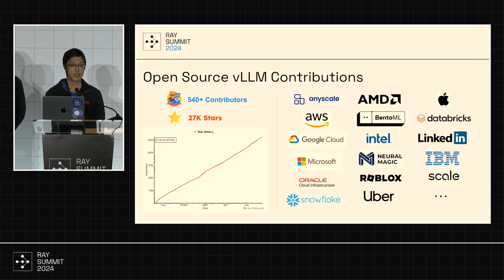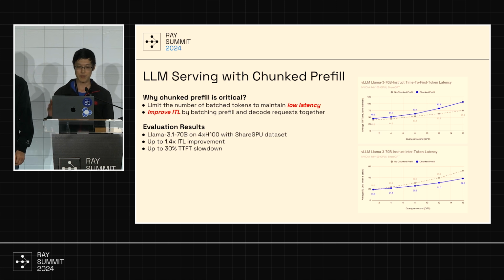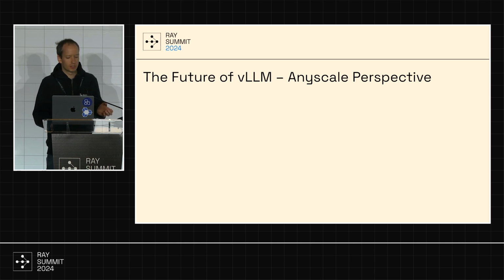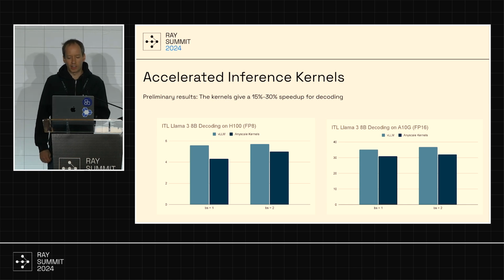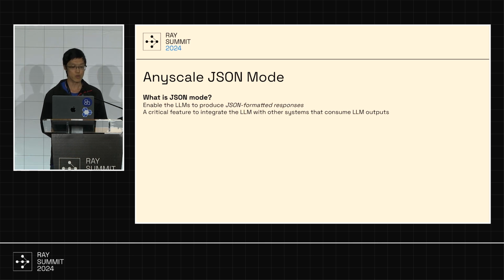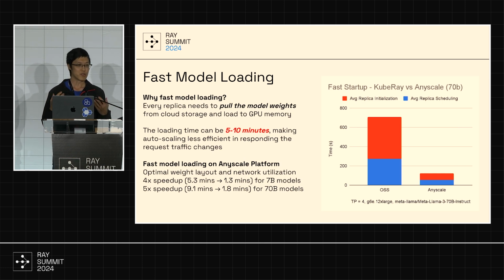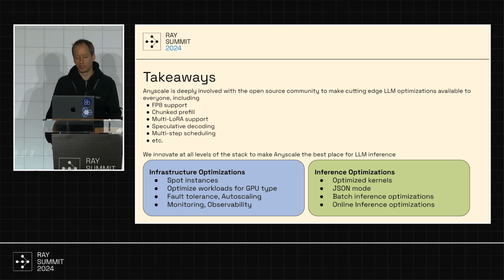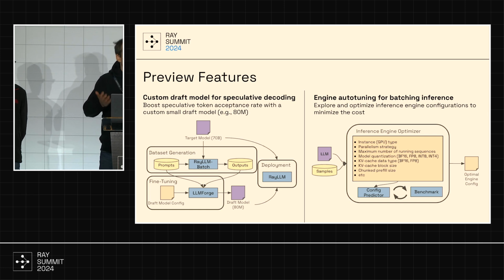Accelerated LLM Inference with Anyscale | Ray Summit 2024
At Ray Summit 2024, Anyscale Co-Founder and CTO Philipp Moritz, along with Cody Yu, present Anyscale's new LLM enterprise and production features, in addition to team's contributions to open-source inference engines.

In this talk, Moritz and Yu detail how the Anyscale team has collaborated with the vLLM open-source team, highlighting key advancements such as FP8 support, chunked prefill, multi-step decoding, and speculative decoding. They explain how these optimizations have led to significant performance improvements in vLLM, doubling both throughput and latency efficiency. The presentation also covers Anyscale-specific enhancements, including custom kernels, batch inference optimizations, and accelerated large model loading for autoscaling deployments.

This breakout session is a must-watch for anyone looking to gain insights into the latest techniques for improving LLM inference efficiency and scalability.